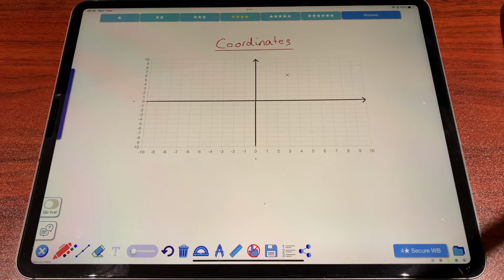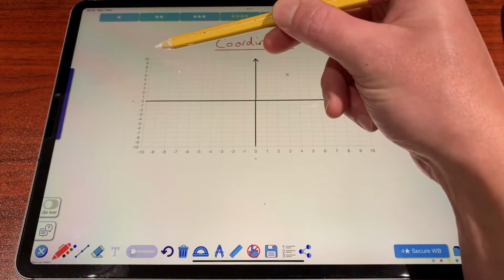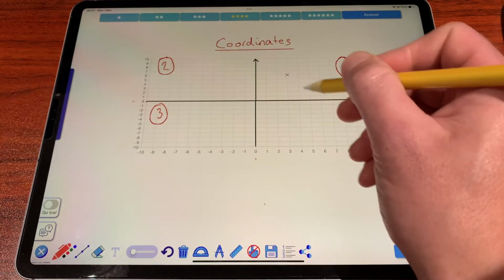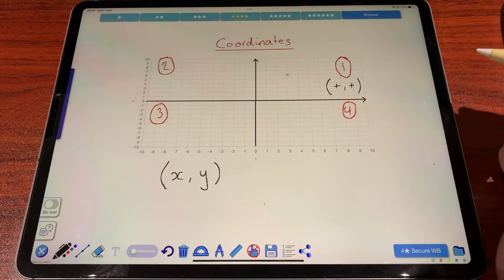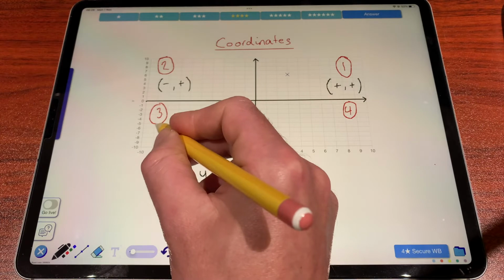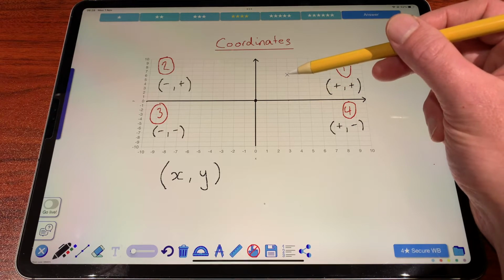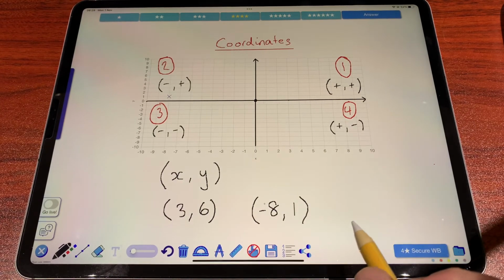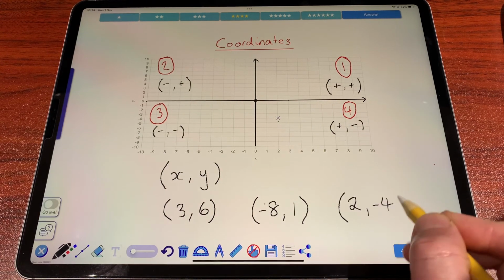Coordinates in all 4 quadrants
A quick video on the basics of coordinates in all 4 quadrants